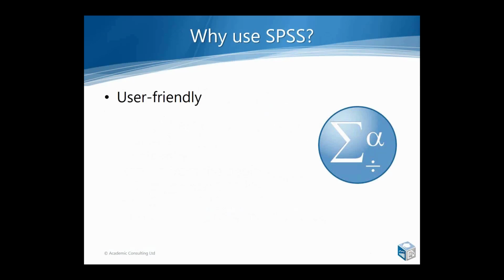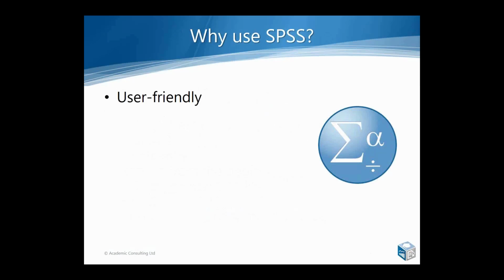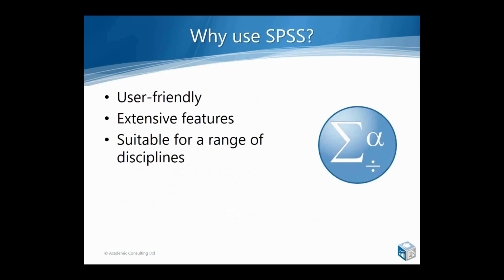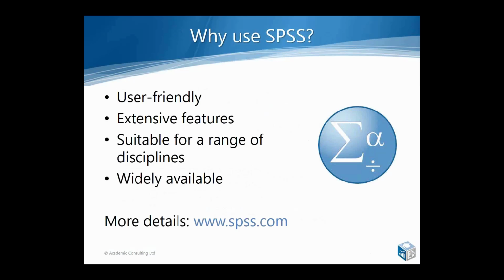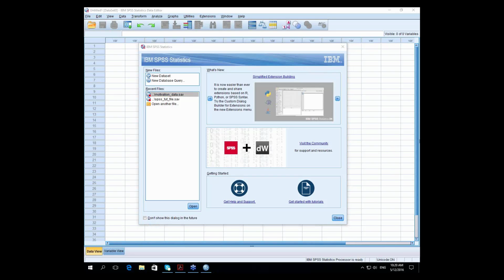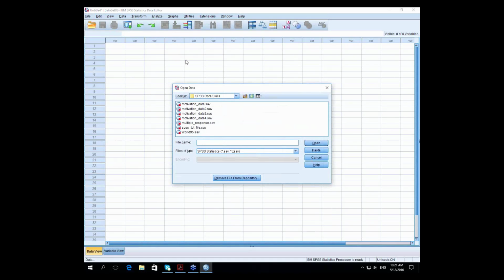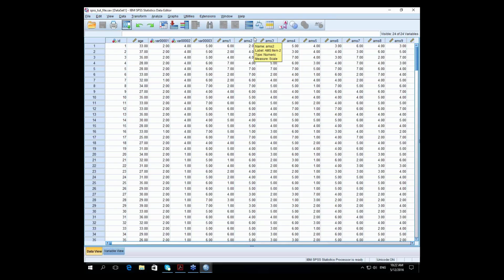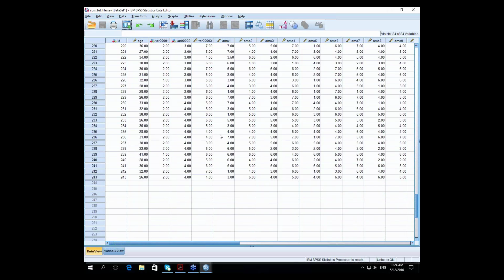SPSS Core Skills (Preview)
This is a sample of Academic Consulting's 'SPSS Core Skills' online training course. If you're interested in enrolling in a future session, you can do so